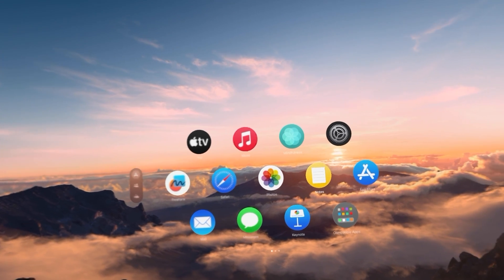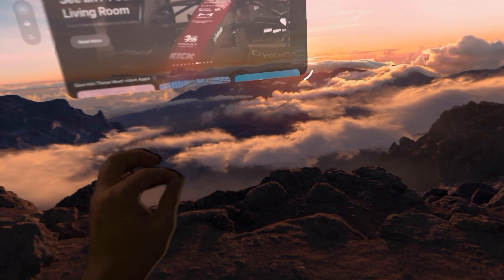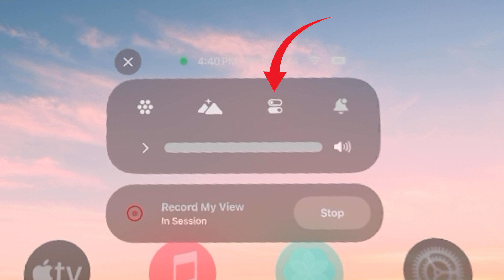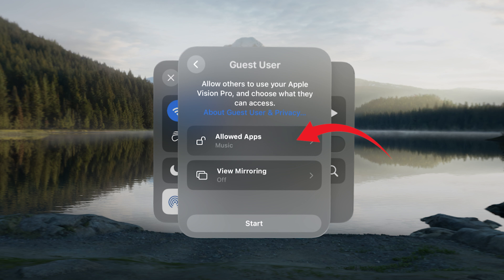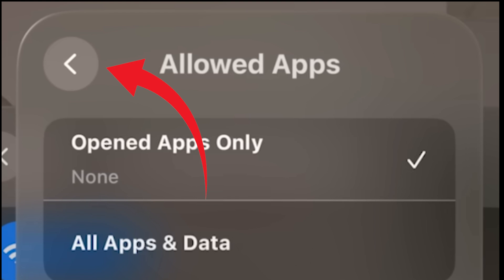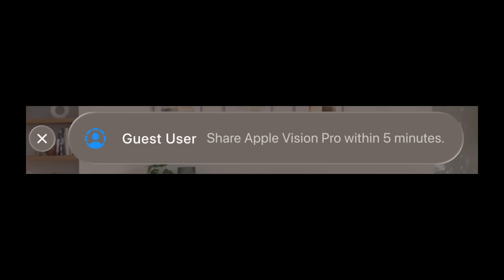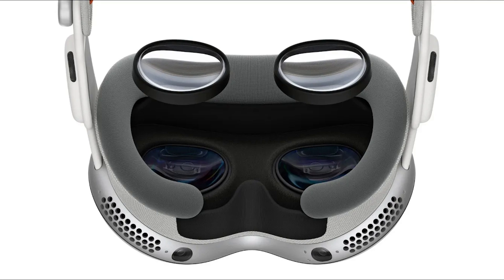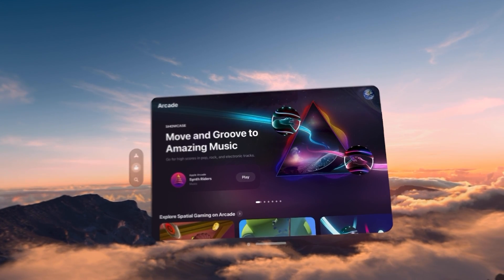How to share your Apple Vision Pro with Guest User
In this video I show you how to share your Apple Vision Pro with Guest User.

Enabling Guest User on your Apple Vision Pro is the perfect way to share the revolutionary experience with friends and family, while still maintaining control over your personal data and preferences.

This feature allows you to handpick which apps your guest has access to, ensuring they get a curated and secure glimpse into the world of augmented reality.

Furthermore, you have the option to mirror the Apple Vision Pro display to a compatible device, enabling you to view what your guest sees in real-time. This not only enhances the shared experience but also adds a layer of interactivity.

Once the guest session concludes, the Apple Vision Pro seamlessly transitions back to your personalized hand and eye settings, as if it never left your side. This smart and intuitive approach ensures that sharing your device does not compromise your settings or security, making it an ideal way to let others marvel at the cutting-edge technology of Apple Vision Pro